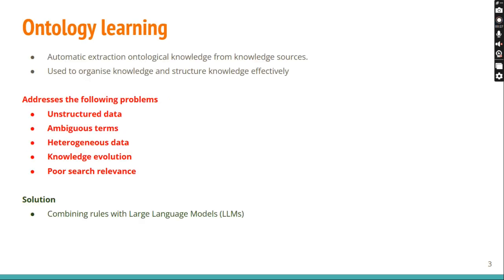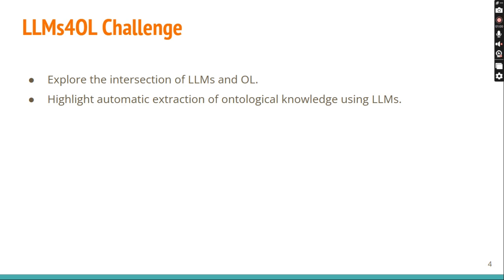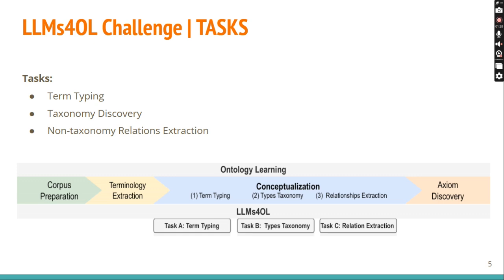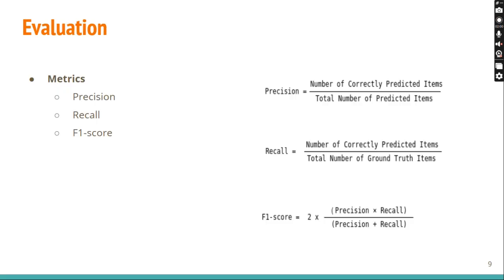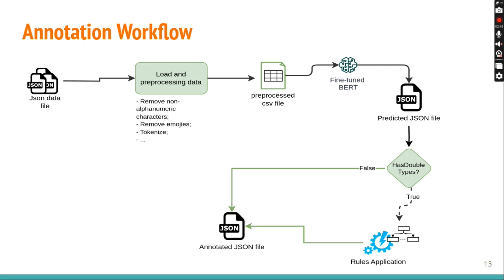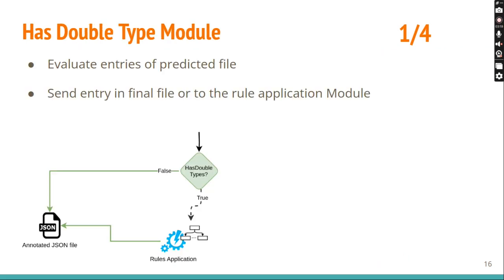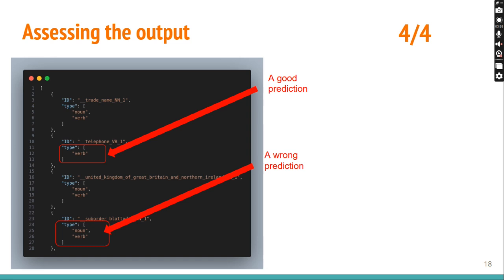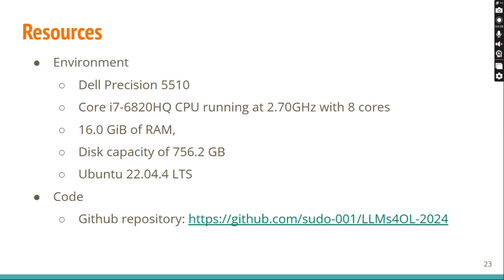TSOTSALearning at LLMs4OL TasksA and B:Combining rules to Large Language Model for Ontology learning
ISWC 2024 Presentation
TSOTSALearning at LLMs4OL Tasks A and B:Combining rules to Large Language Model for Ontology learning.